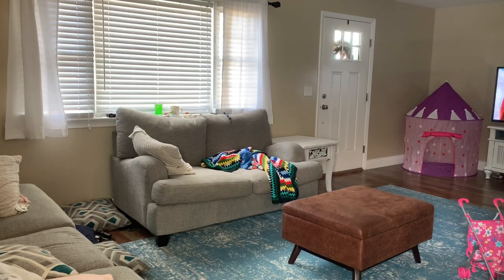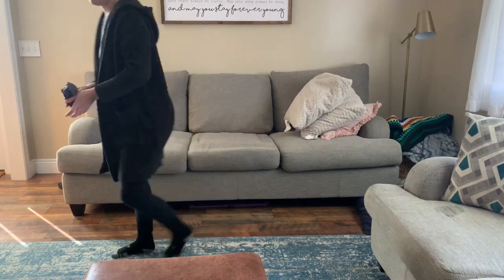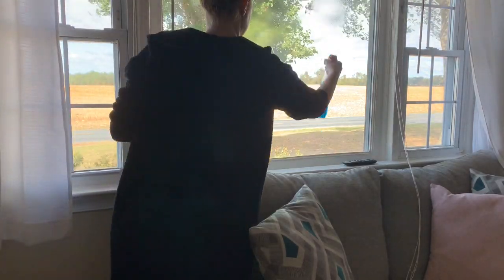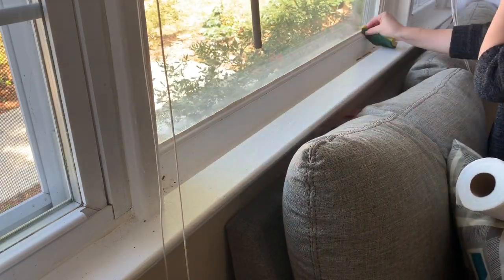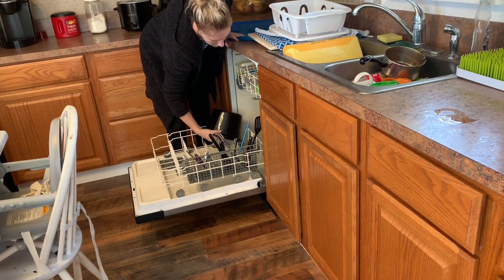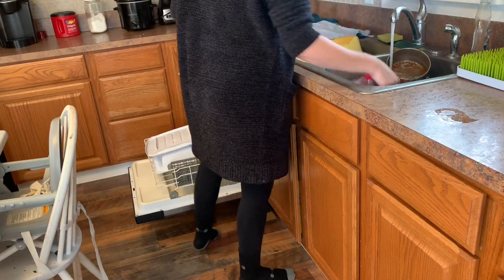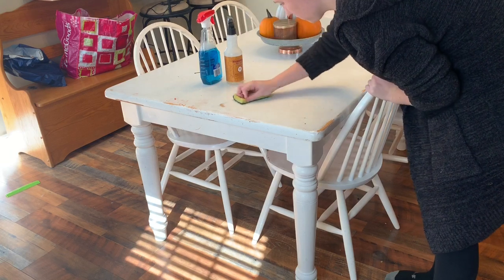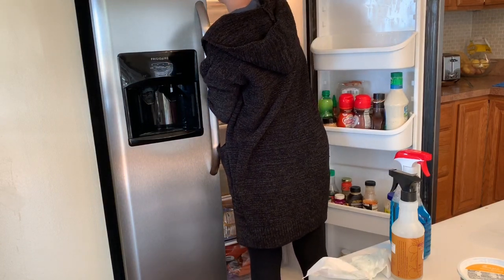Clean With Me!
Help me tackle my to-do list in today’s video! It’s a total mix of different things that I needed to get done!